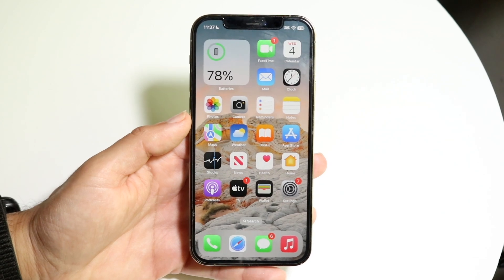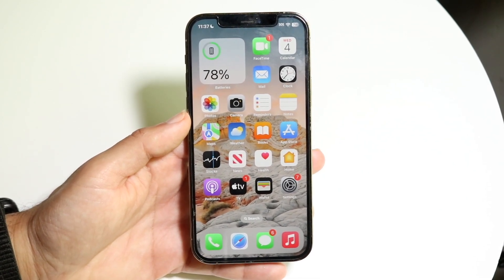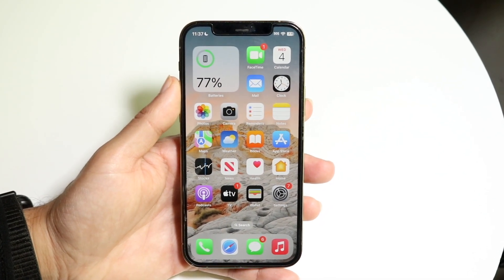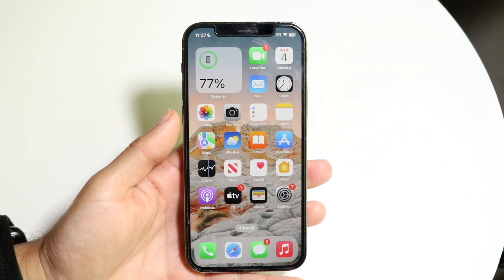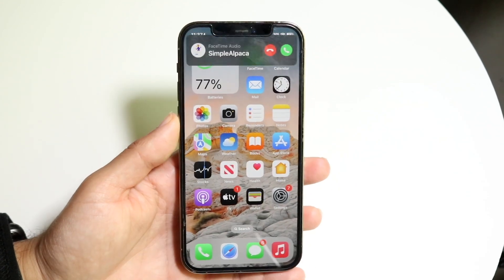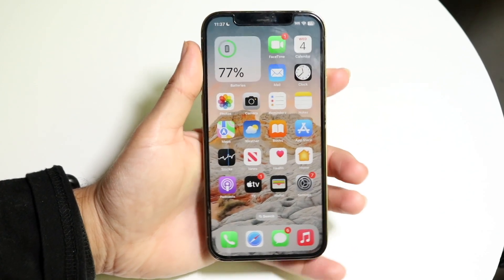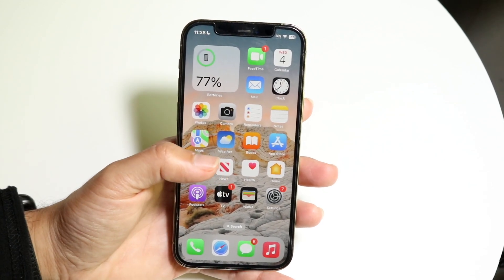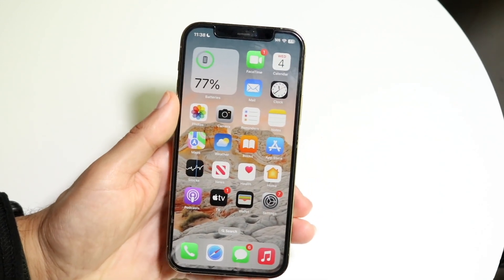How To Decline a Call On iOS 18!